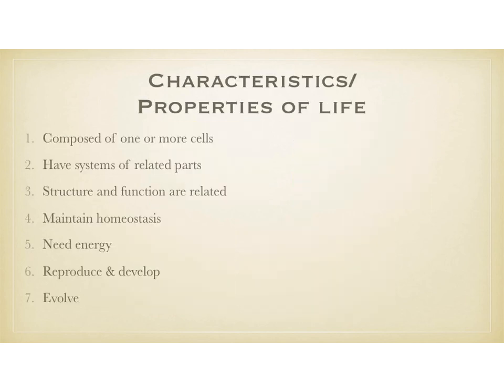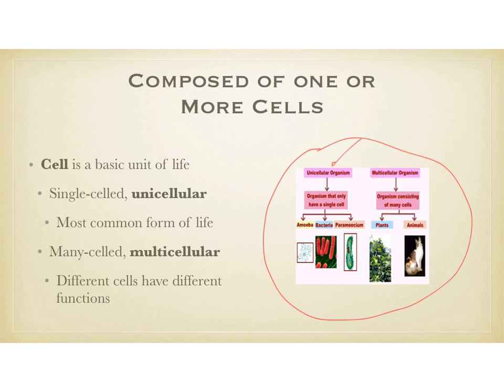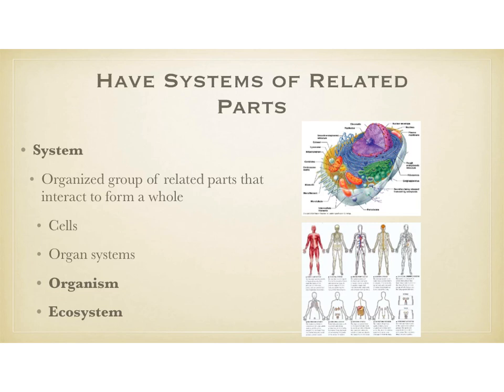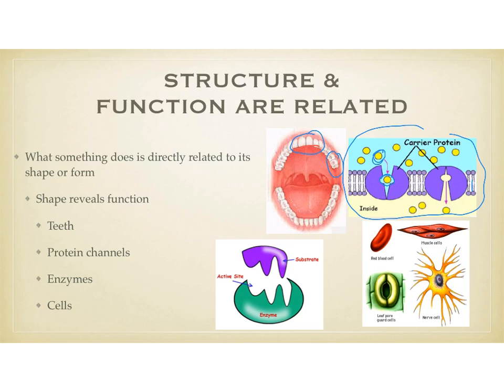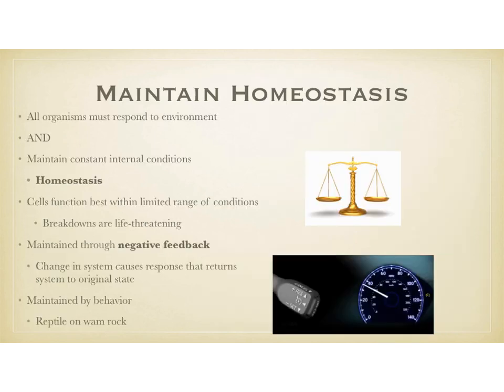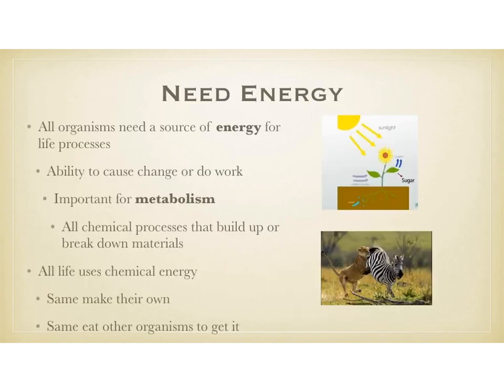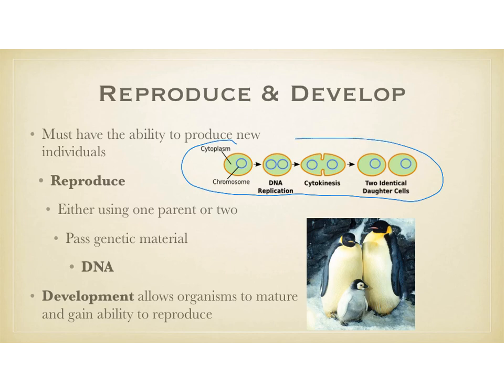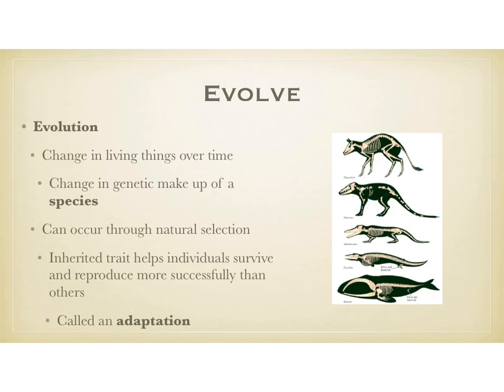Characteristics of Life